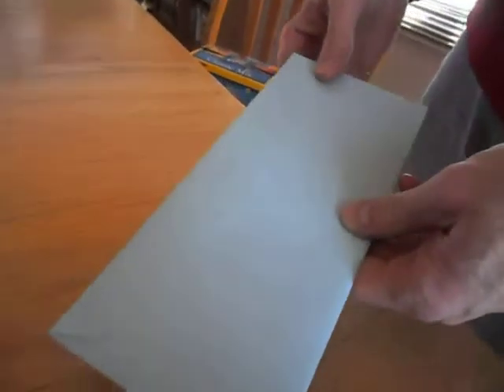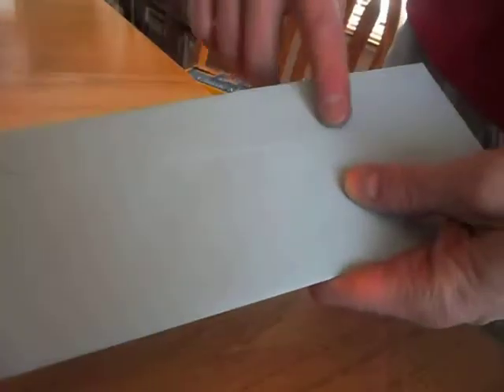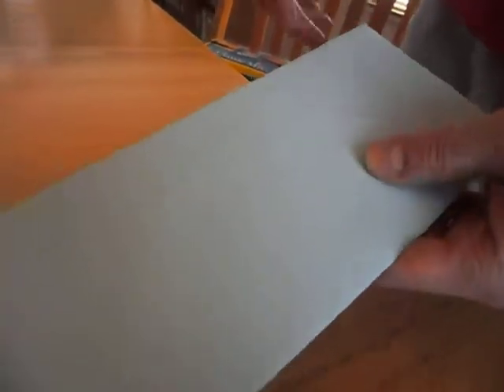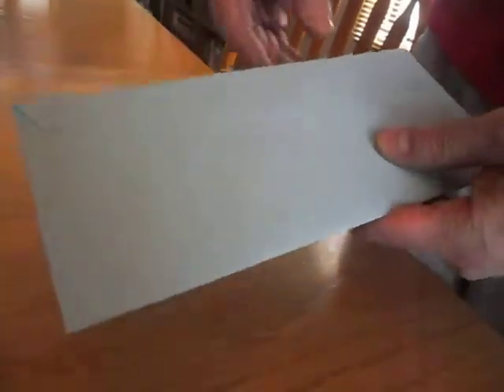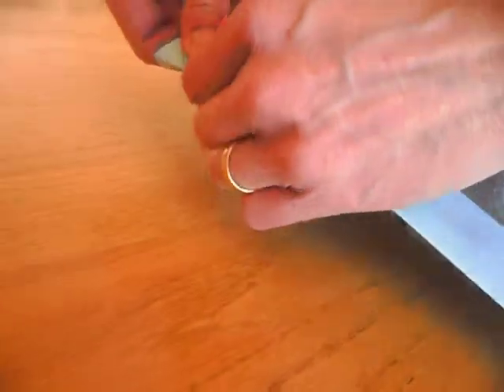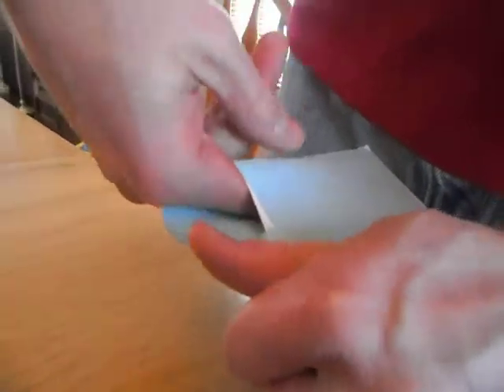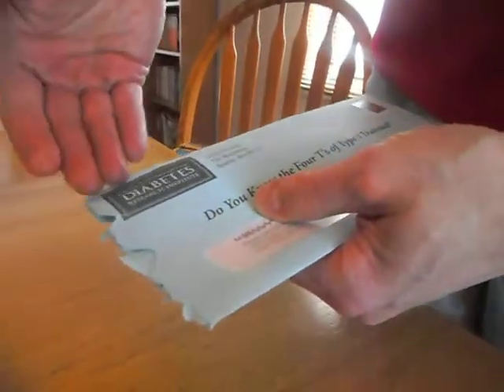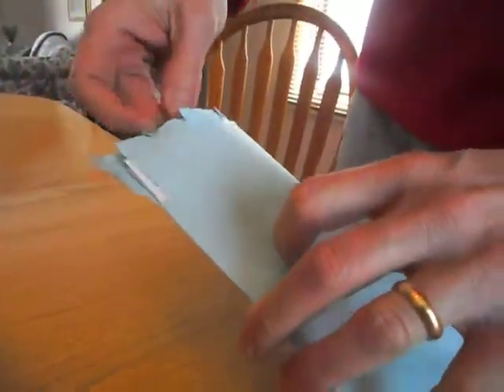So Saith Schniefen: Episode 10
The Proper Way to Open an Envelope